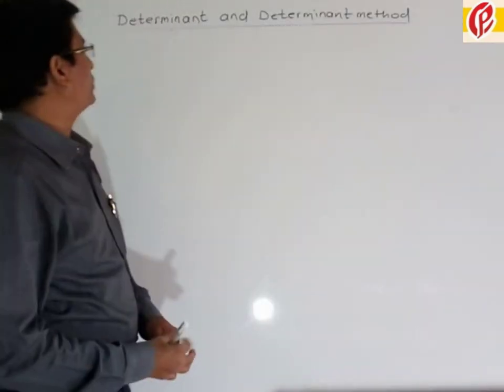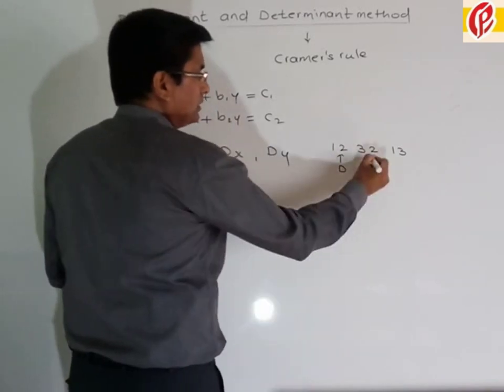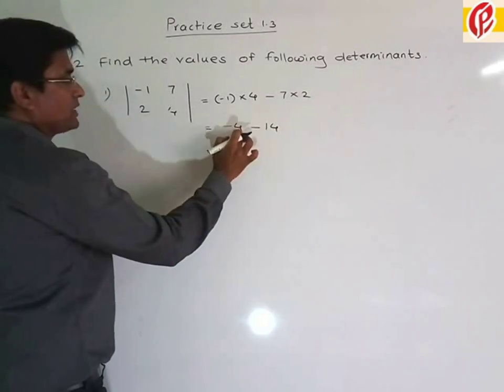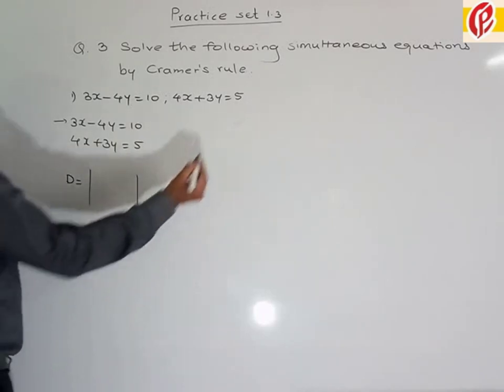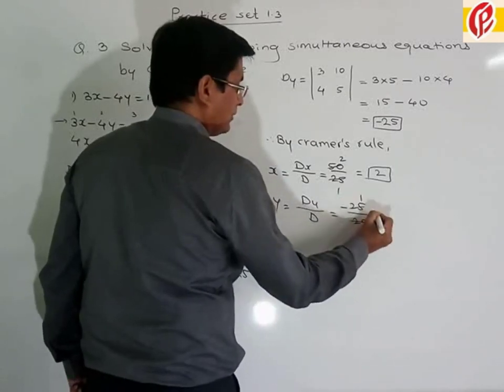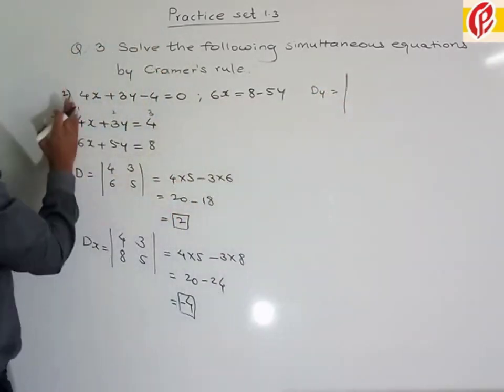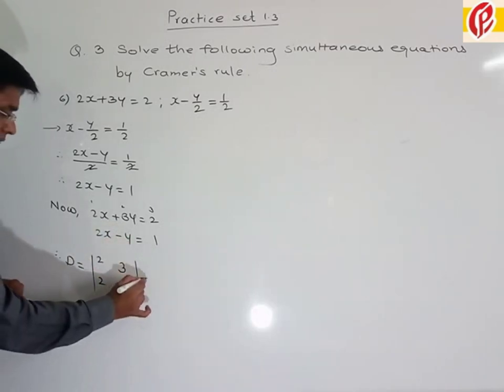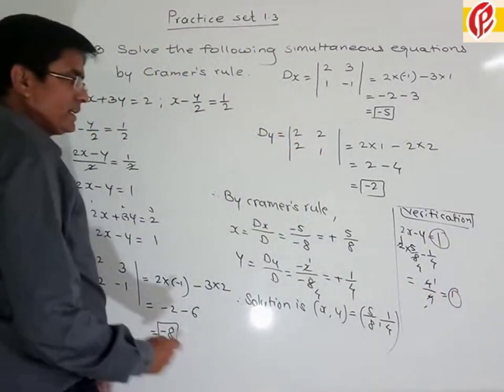10th Maths 1 Linear equations in two variables Part 3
Hello friends,
Class 10th Maharashtra Board
Maths 1 - Chapter 1 - Linear equations in two variables Part 3
You will learn here how will you find solution of simultaneous equations by Determinant method (Cramer's rule)